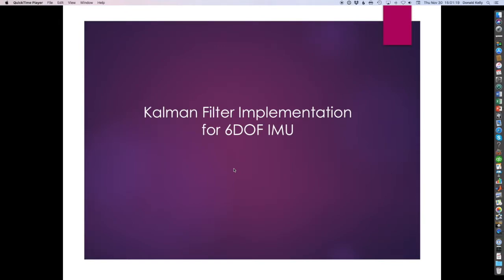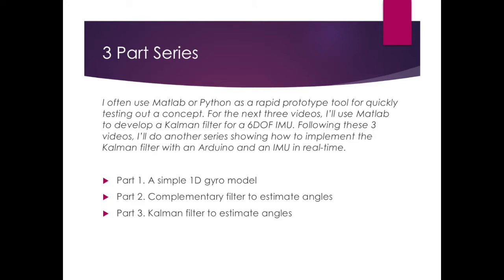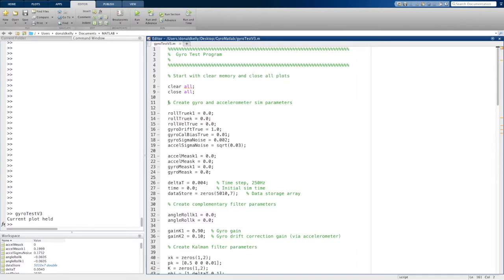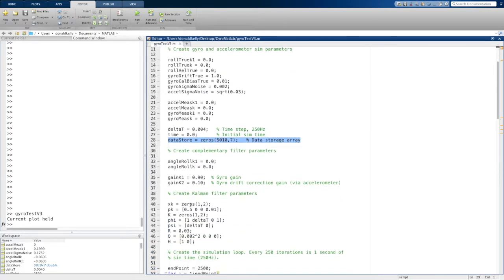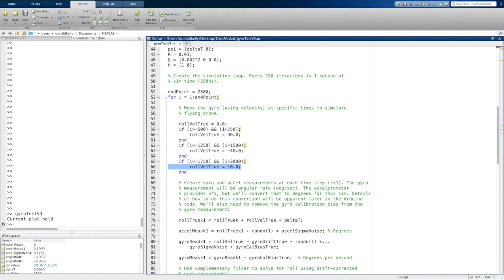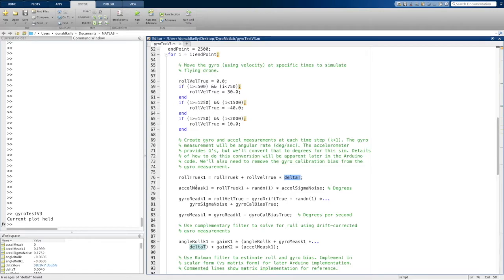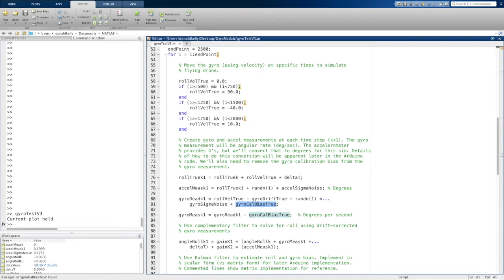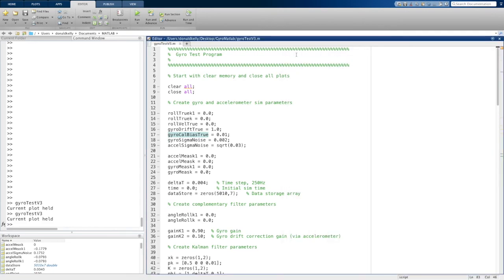Kalman Filter for 6DOF IMU Implementation (1/6)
This video series presents a brief, simple implementation of a Kalman filter for estimating angles in a 6DOF IMU. Part 1 presents a gyro model, Part 2 presents the complementary filter, and Part 3 presents the Kalman filter. Parts 4 through 6 show an example of implementation of the Kalman filter running on an Arduino with MPU-6050 IMU in real-time.